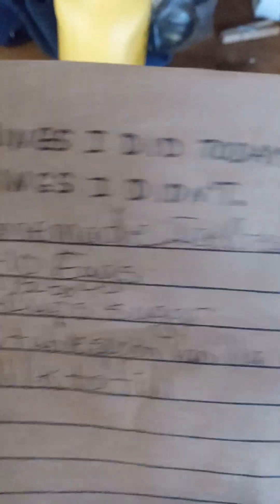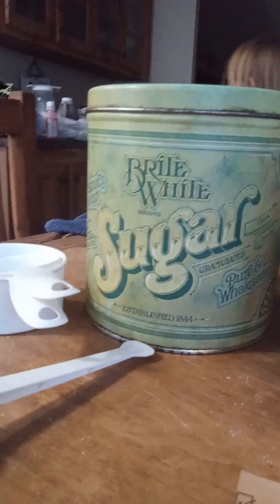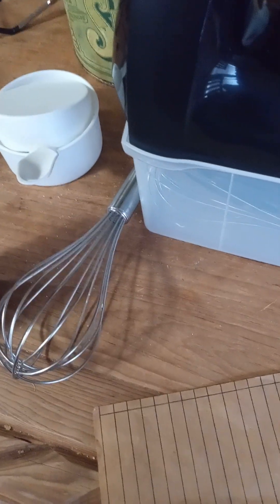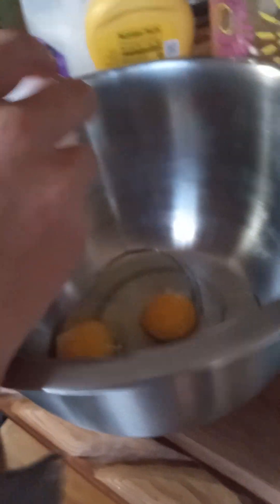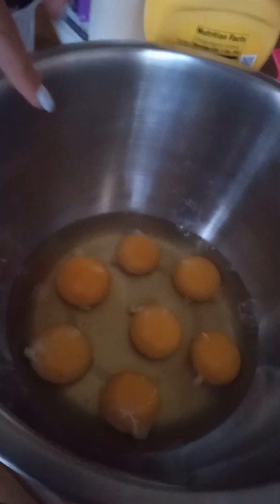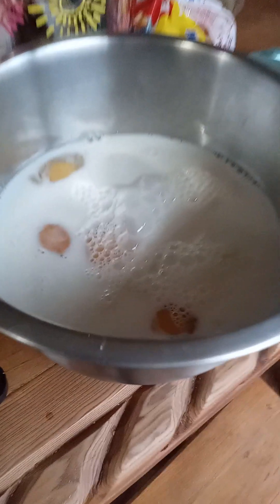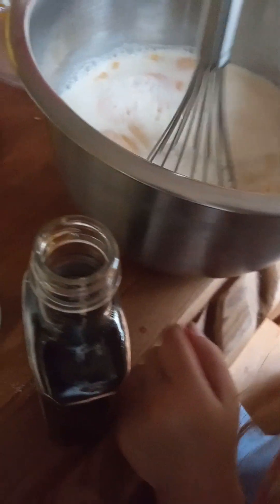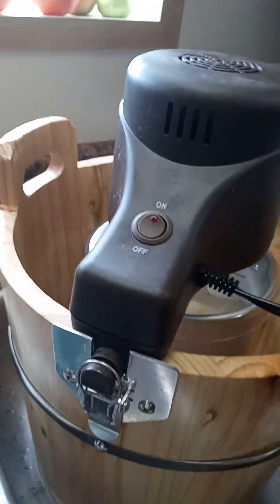July 21, 2024